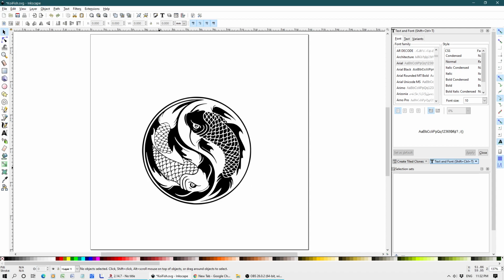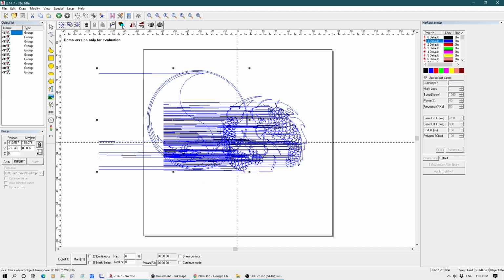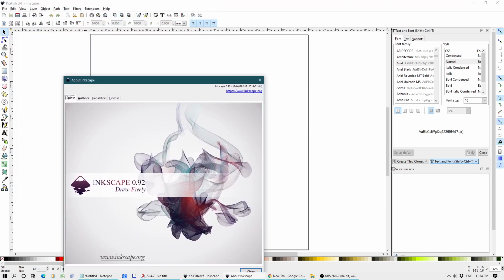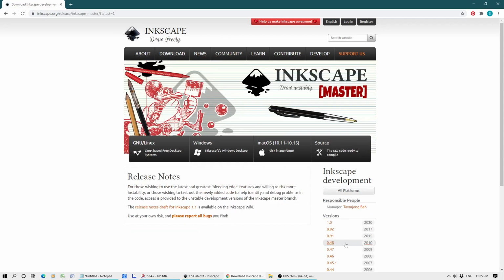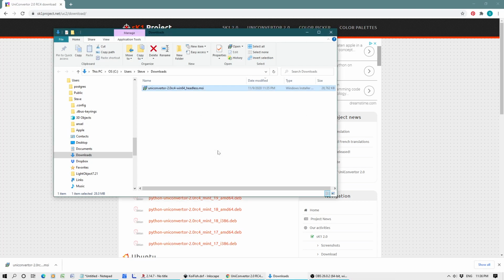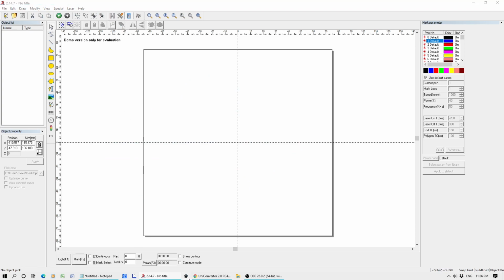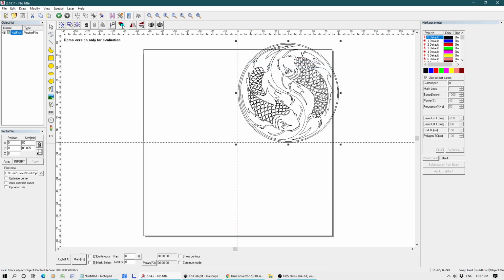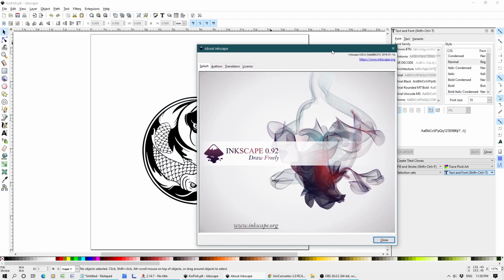How to save Inkscape plt to Ezcad2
This tutorial show you how you can save inkscape file to PLT format (HP Graphics Language Plot file) so ezcad2 can read it correctly. Ezcad2 does not like inkscape dxf format. This video is using inkscape 0.92.4